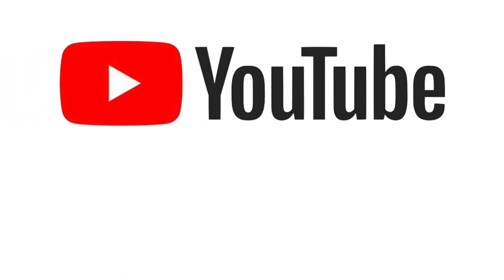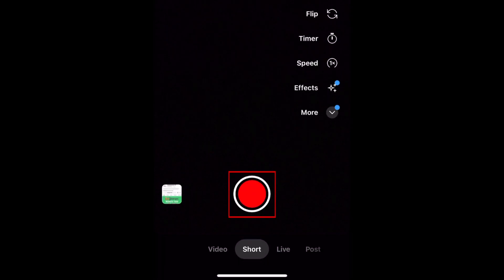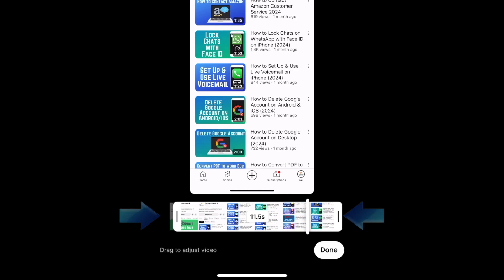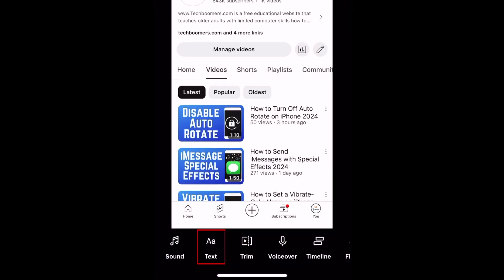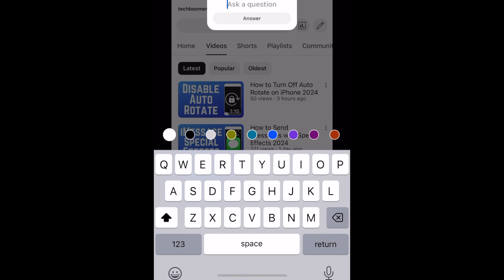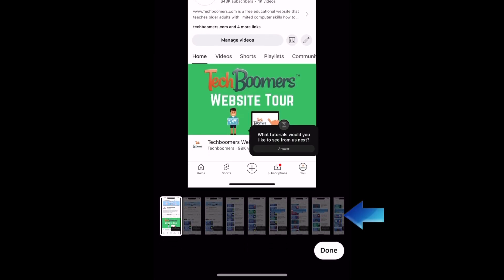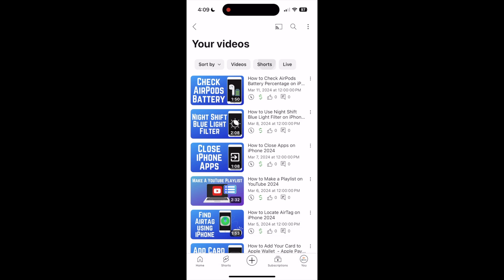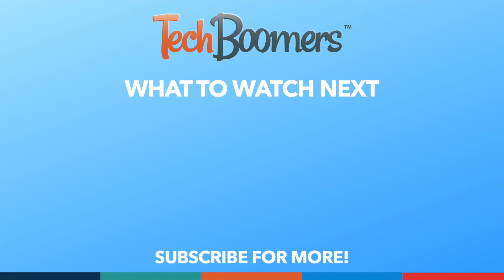How to Upload Shorts on YouTube (Full Guide)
Want to start posting YouTube Shorts but not sure how? We’re here to help. Watch this video to learn how to upload Shorts on YouTube.

To post a Short on YouTube, open the YouTube app on your smartphone and tap the plus sign in the bottom menu. Then select Short. You can then record a video directly within the app, or upload one from your device by tapping Add in the bottom left corner. Now select the video you want to upload to Shorts. Now you can drag the markers to select the portion of your video that you want to upload as a Short. If your video is longer than 60 seconds, you will need to choose which portion you want to use. Then tap Done. If your clip is under the 60 second limit, you can add additional clips or recordings. If you’ve added everything you want to include, tap the check mark to move on. Now you can edit your Short by adding a sound, add text overlays, trim your video clips, add a voiceover, view the video timeline, and add filters. You can also add a Q&A sticker to ask your viewers a question and gather their responses as comments. When you’re all finished editing, tap Next in the top right corner. You’ll now see the posting screen. Here you can add a caption for your Short. Tap the pencil icon to change the thumbnail image. Slide the thumbnail selection tool to the point in the video you want to use for the thumbnail, then tap Done. When you’re ready, tap Upload Short to publish it.